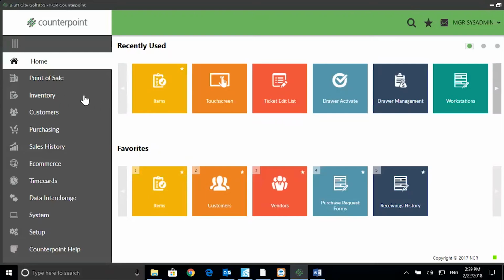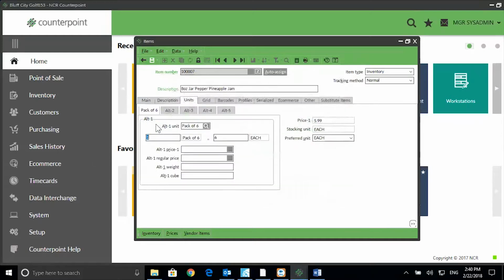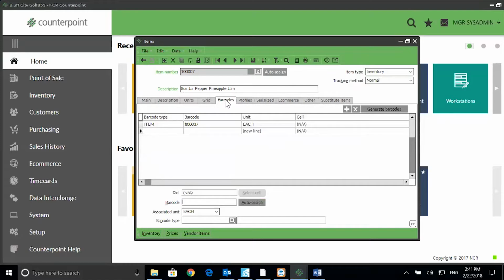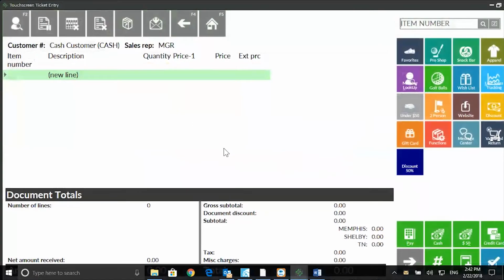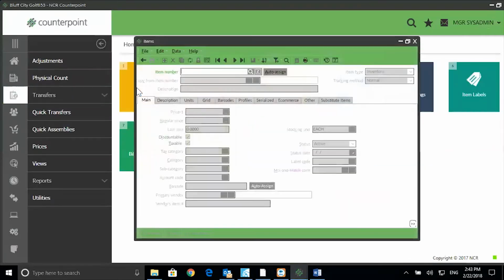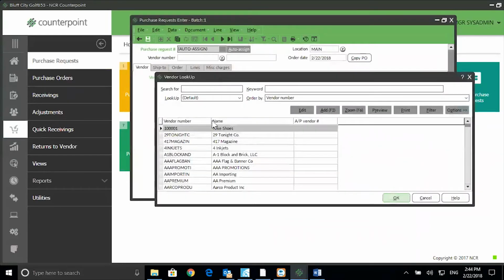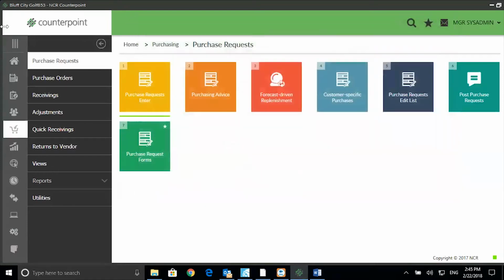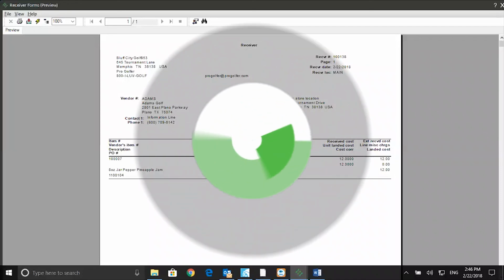How to Setup Alternate Units in NCR Counterpoint - Counterpoint Cafe QuickNotes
Perhaps you buy it by the dozen, but you sell it by the each.  Or you have an inventory unit for items sold as units that you buy by the each.  This tutorial will help you make sense of how to setup up Alternate Units in NCR Counterpoint Point of Sale Software.